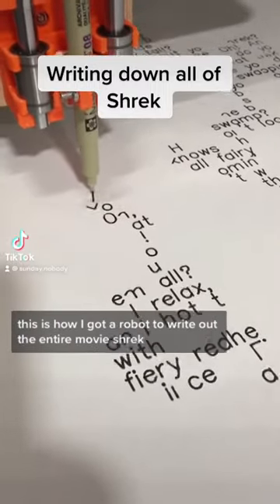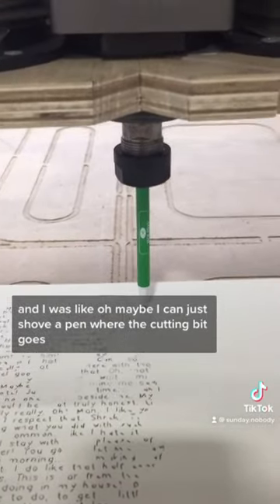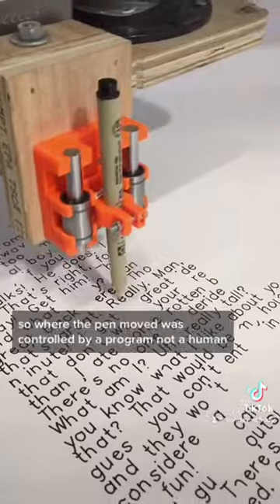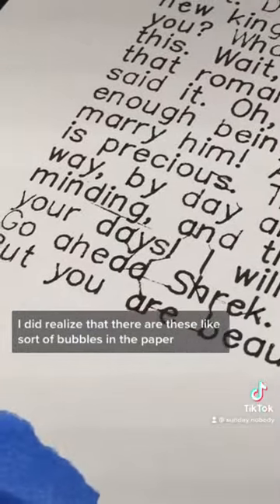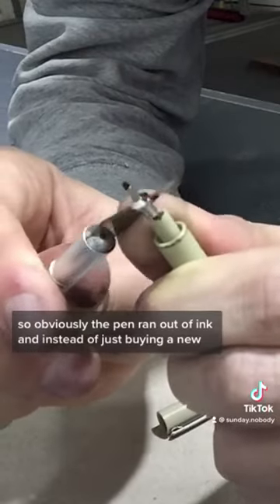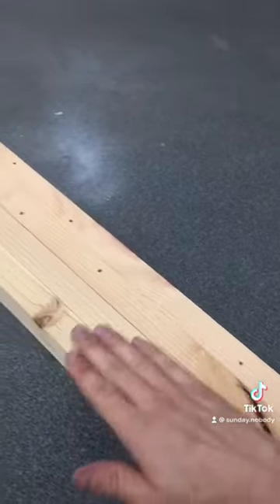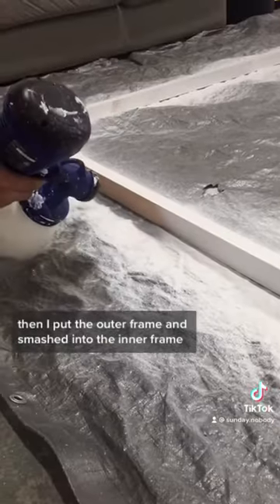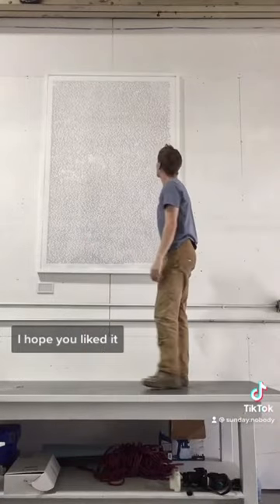I used a robot to write out all of the movie Shrek